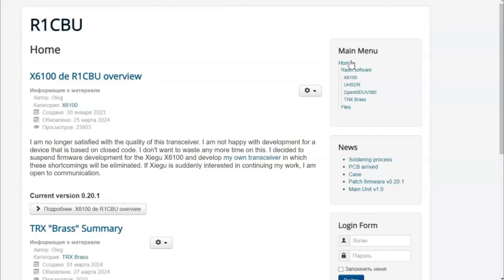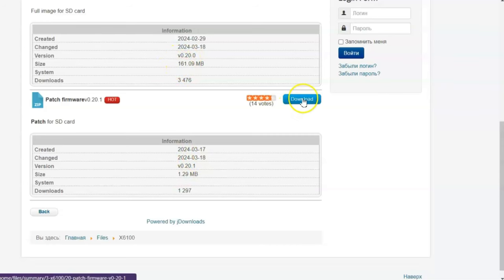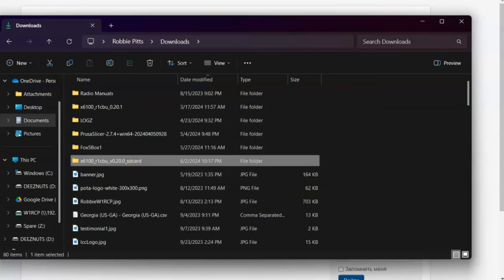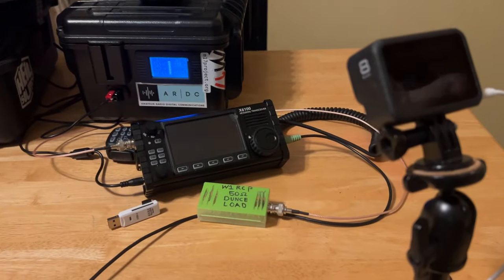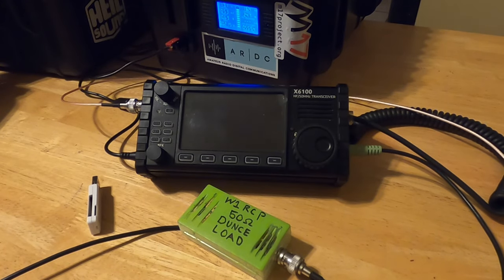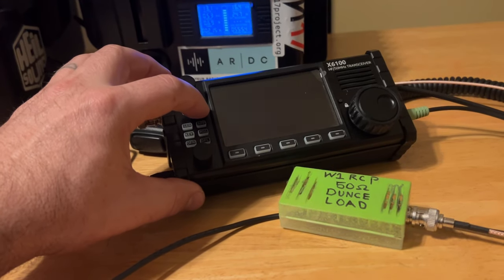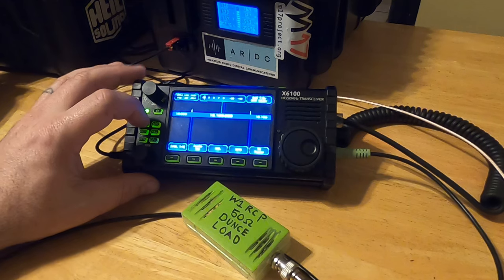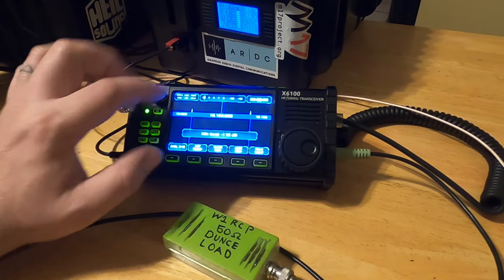Xiegu X6100 R1CBU alternative software/firmware Review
This is my first time trying out R1CBU's firmware for the Xiegu X6100.
This is not a how-to guide after installation is done; It's a cave exploration. I will take this out on an activation and give the CW portion a shot.

0:00 - Intro to R1CBU.ru for the X6100
0:50 - Download the files
1:50 - Unzip or extract the files
2:40 - Use Rufus to write the .img file to your SD card
4:40 - How to add the patch
5:55 - CORRECTION... DO NOT UNZIP THE TGZ FILE!!! Copy the TGZ file directly to the Data partition!
7:15 - Plugging in the SD card to the Xiegu X6100 and powering up
9:00 - Exploring the cave...What does it do?
16:35 - Quirky CW operation
20:20 - Entering a CW message
36:19 - Recording a voice message
37:02 - The very next day the voice recording worked!
47:00 - Microphone key tests
48:20 - How to work split with R1CBU (not much different than stock firmware.)
52:30 - Recorder test - It probably does work, but only after a reboot.
55:28 - Remember, this was a real-time cave exploration. It's not a how-to guide.